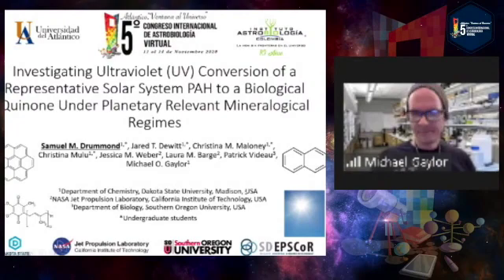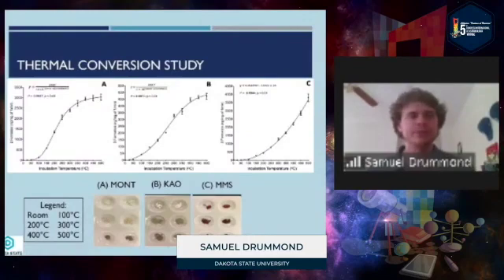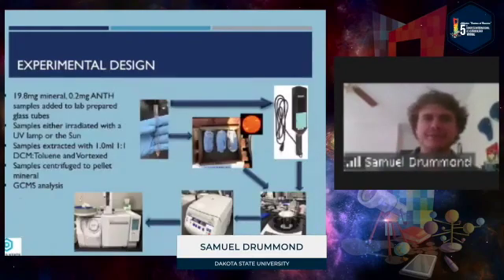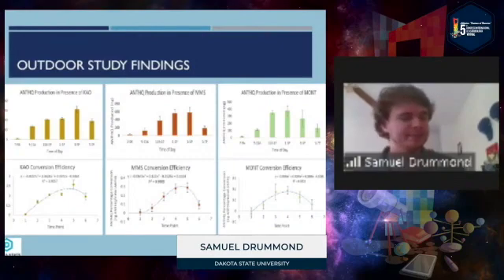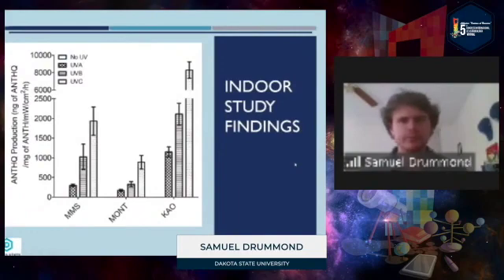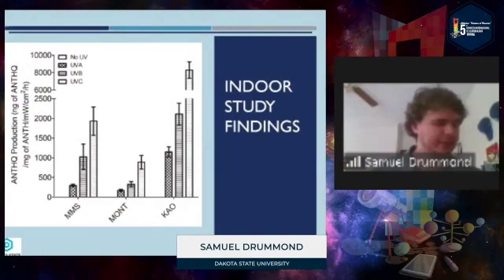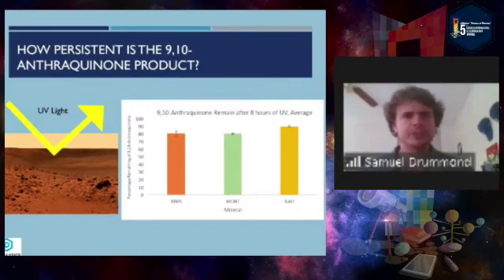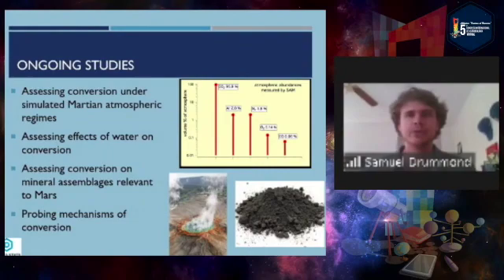"Investigating Ultraviolet (UV) Conversion of a Representative Solar System PAH..."-Samuel Drummond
Sesión de "Química Prebiótica" en el V Congreso Internacional de Astrobiología.